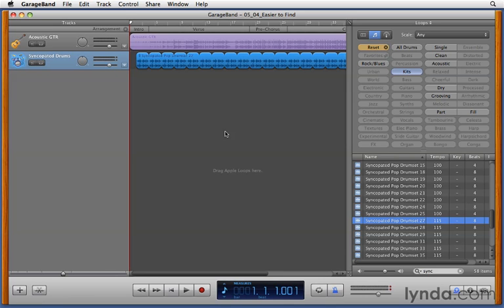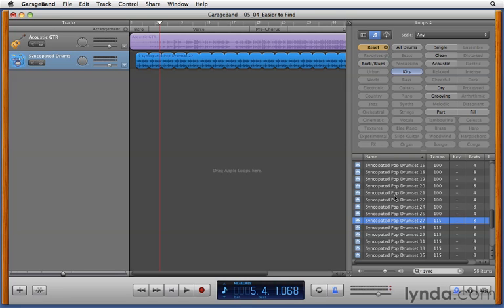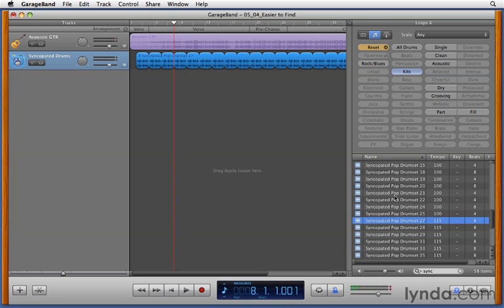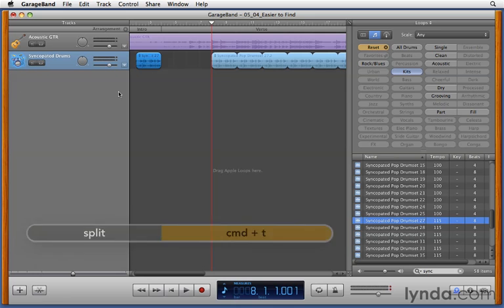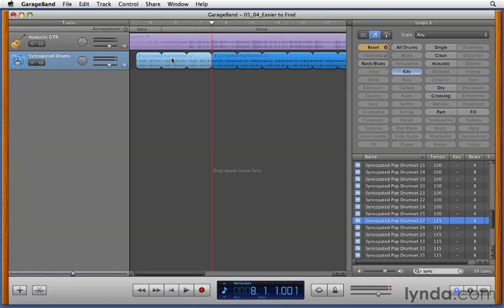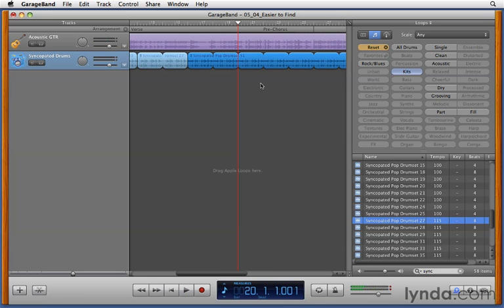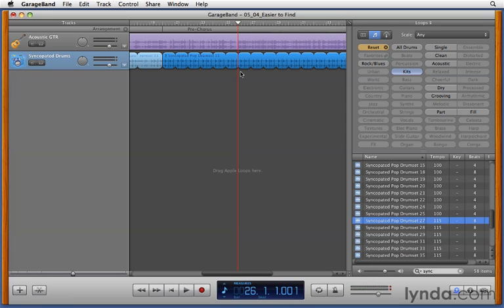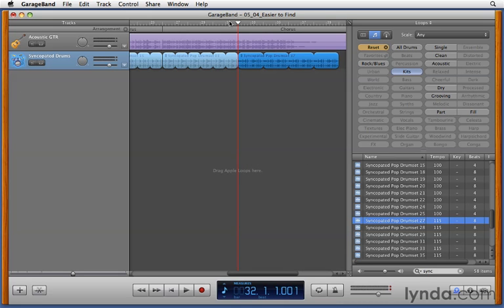84529 05 04 SC12 loopsalts